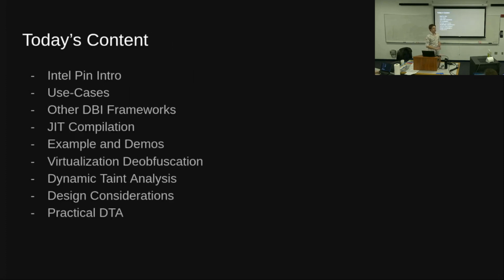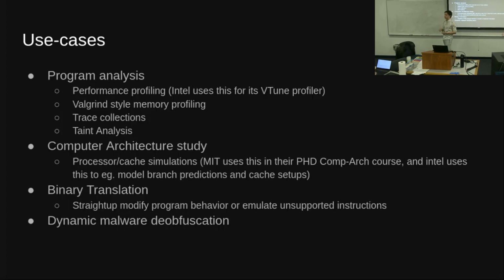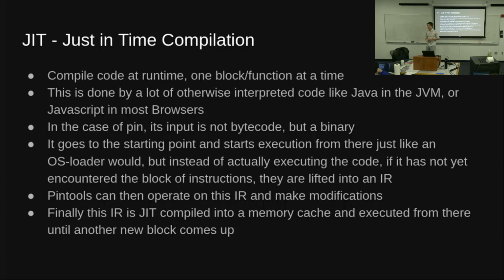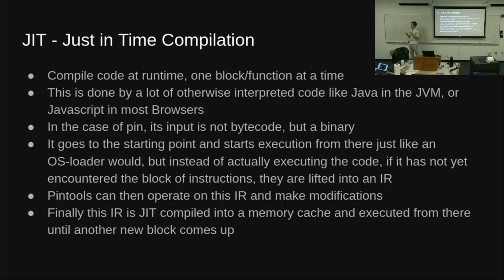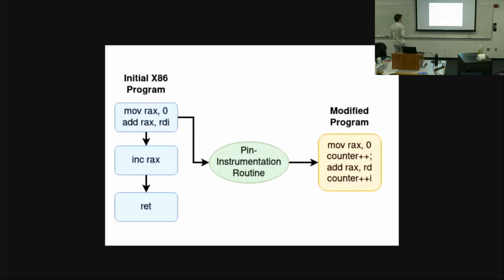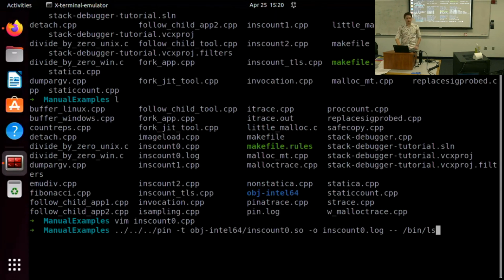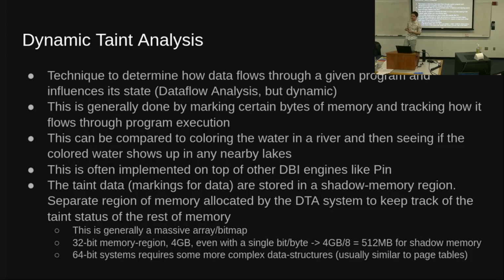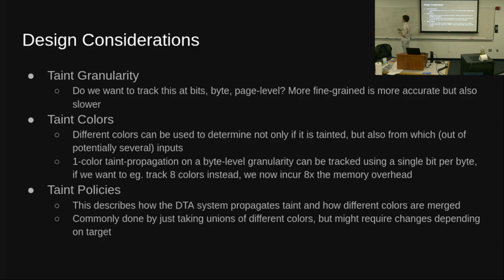390R 13. Dynamic Program Analysis (Intel Pin & Taint Analysis)